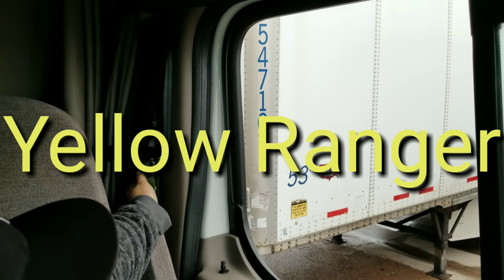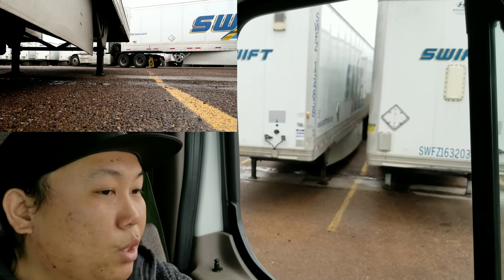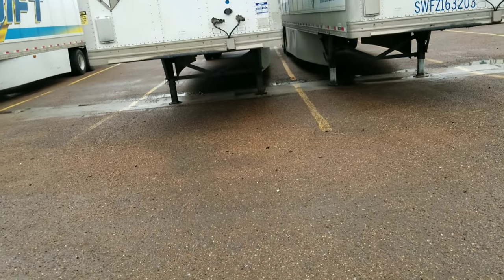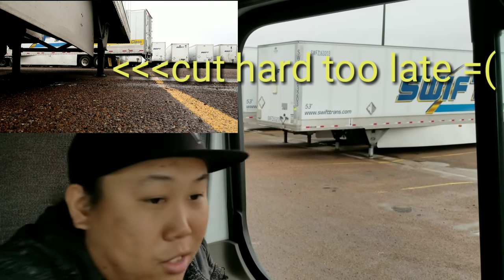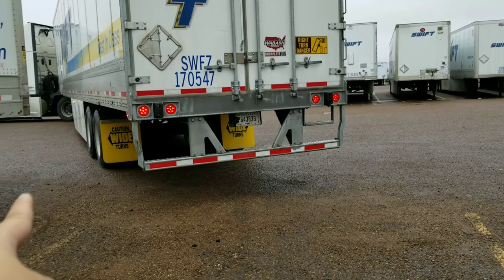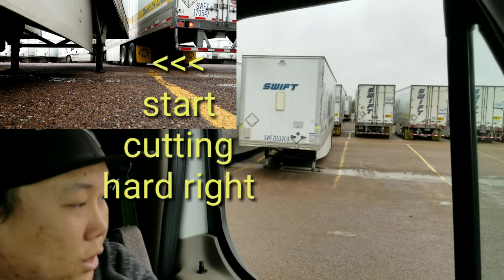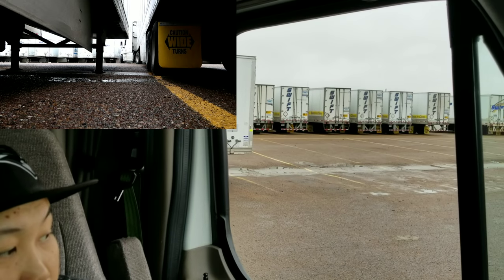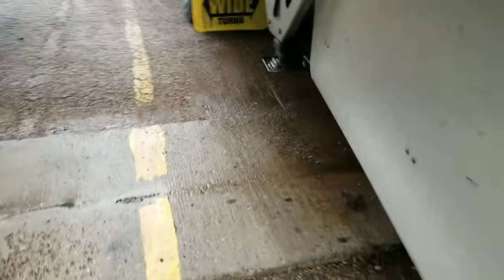Beginners 90 degree alley dock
Enjoy I'm on vampire shift again.